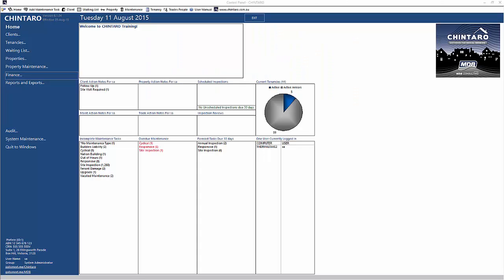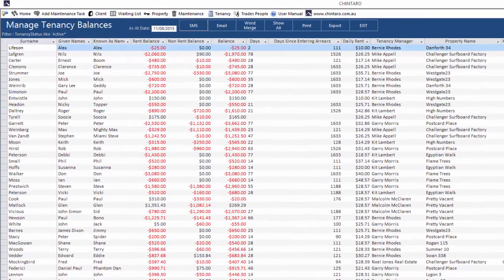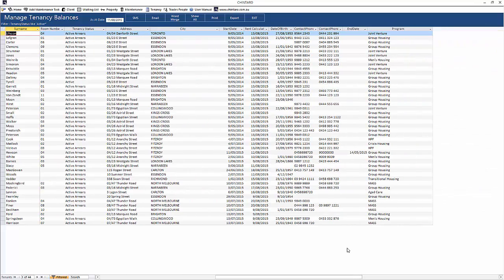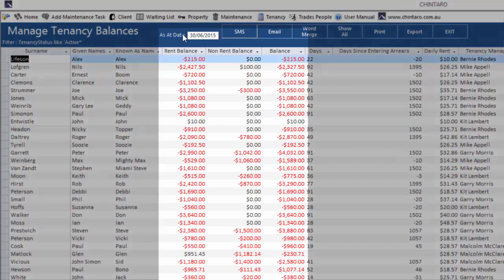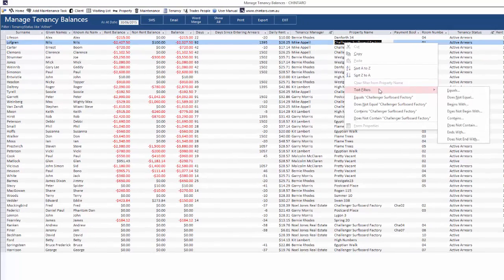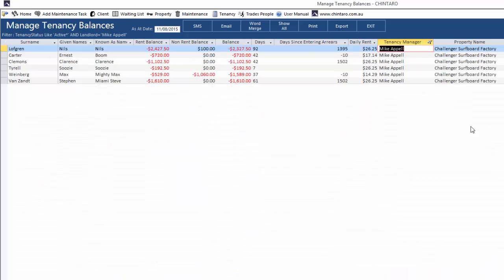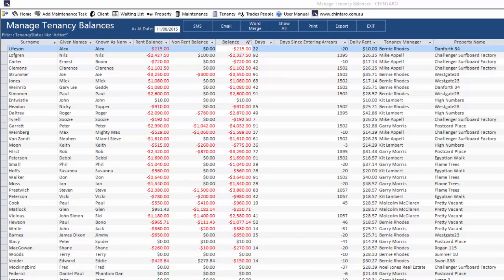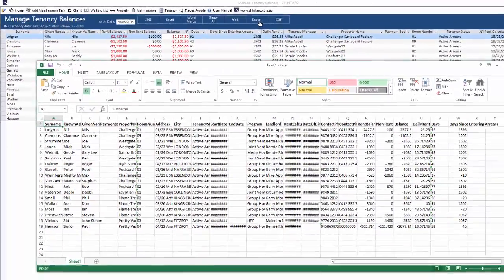806 02 Tenancy Balances